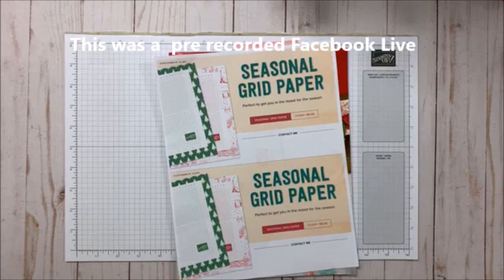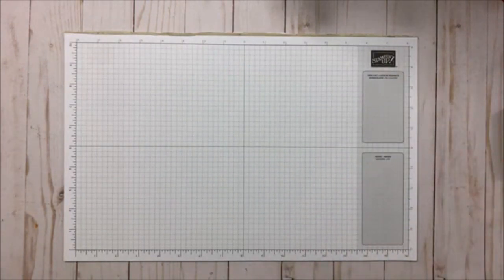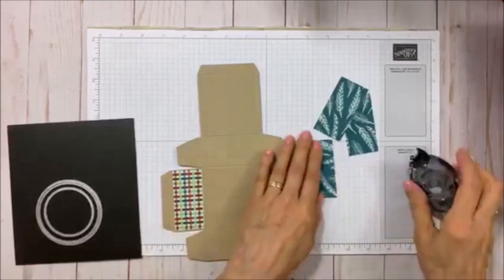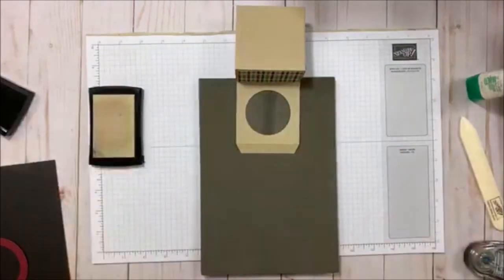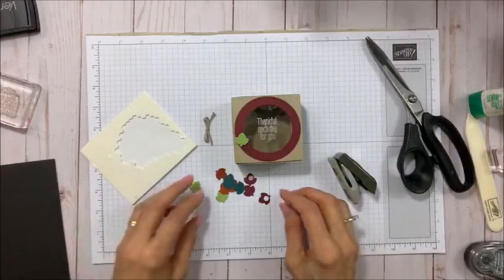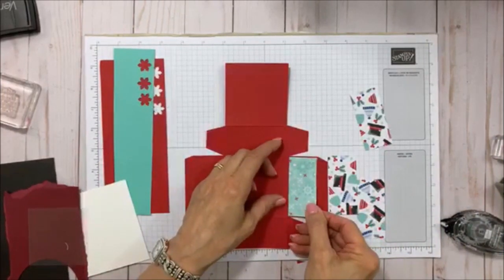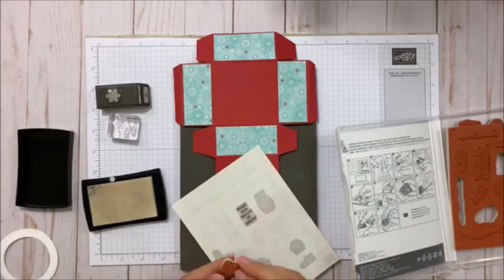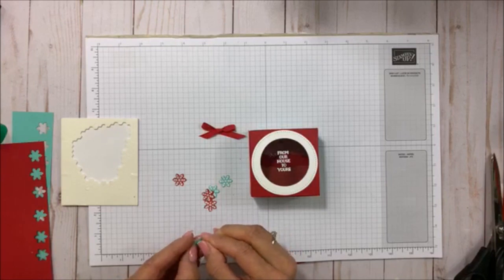FACEBOOK LIVE REPLAY-THANKSGIVING AND CHRISTMAS TREAT BOXES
ANGIE